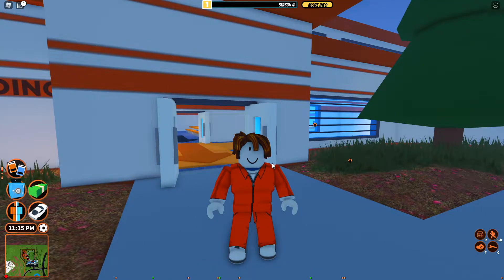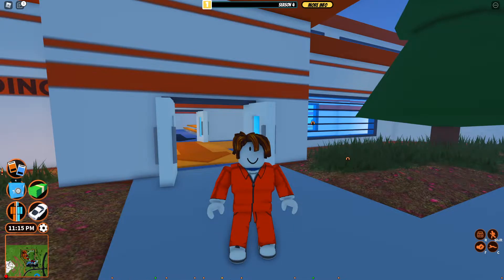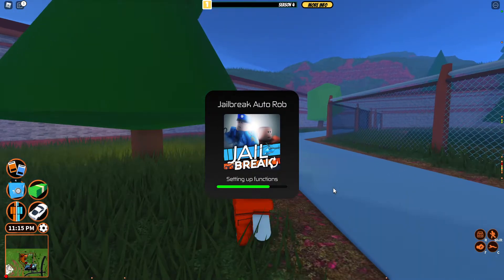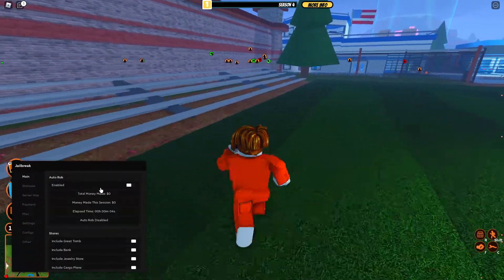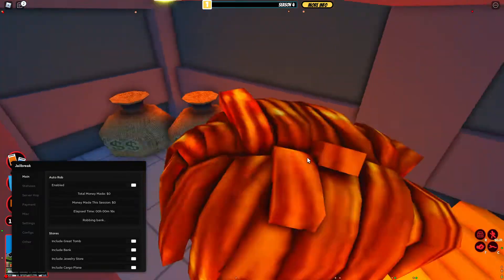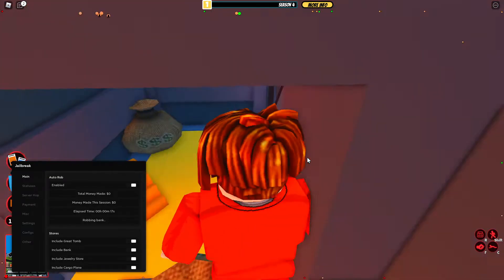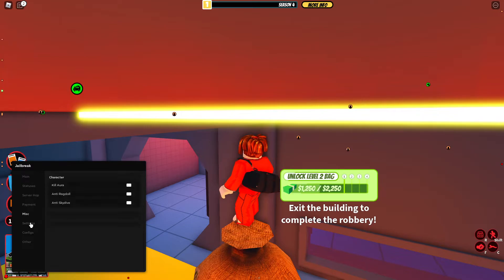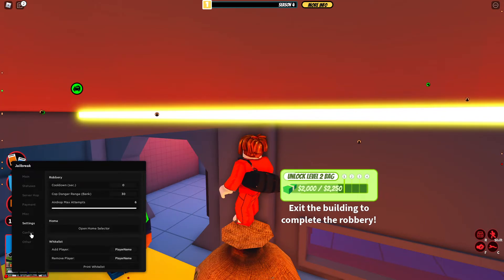Jailbreak autofarm script 2021 KRNL SUPPORTED